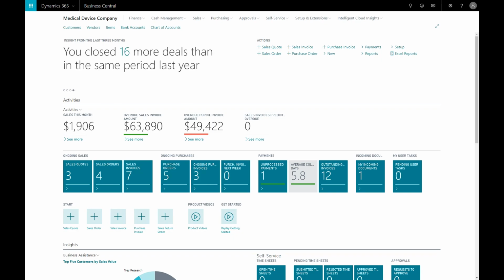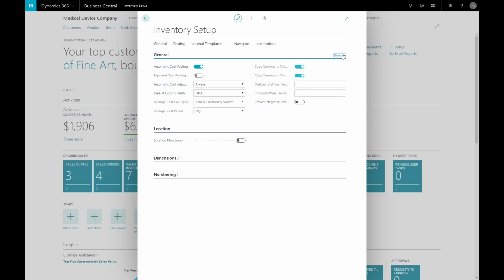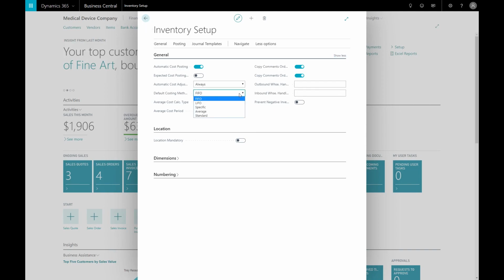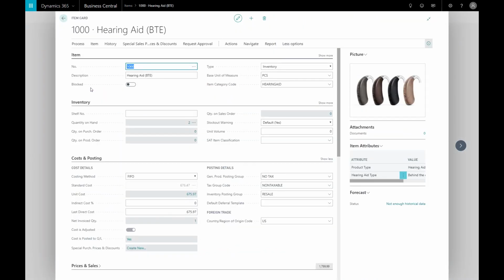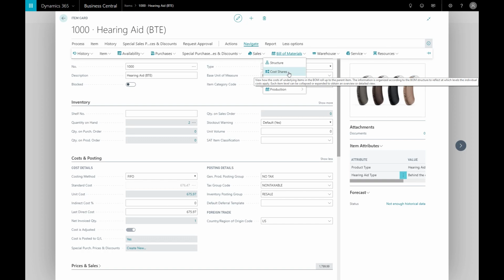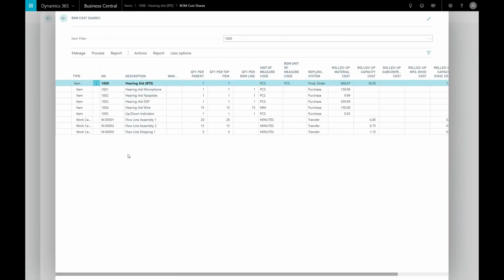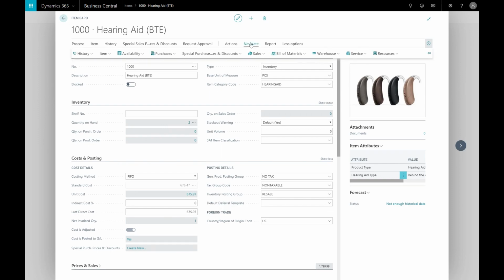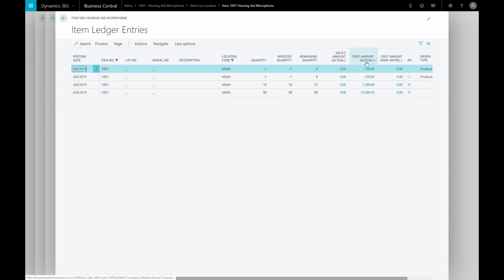Costing Simplified with Dynamics 365 Business Central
Discover how Dynamics 365 Business Central simplifies costing processes, helping you gain better insight into your financials. This video walks you through key costing features that streamline your operations, improve accuracy, and provide a clearer picture of your business performance. Take control of your costs and optimize your decision-making today!